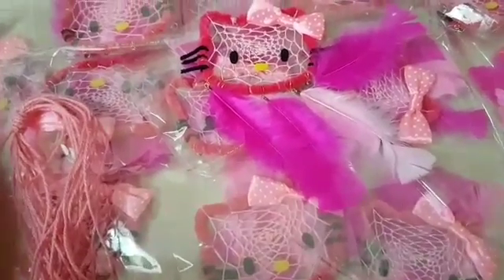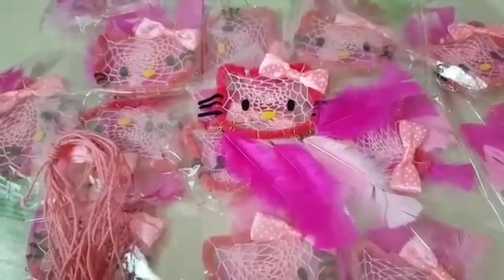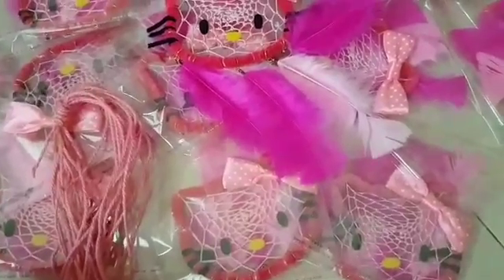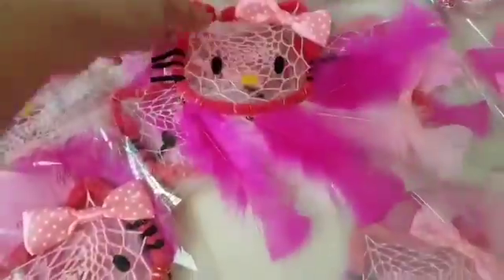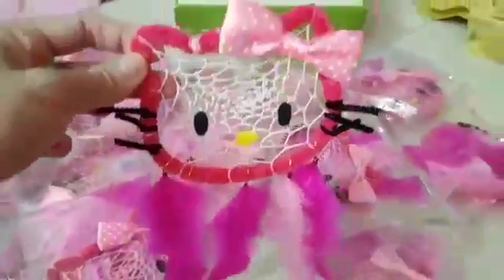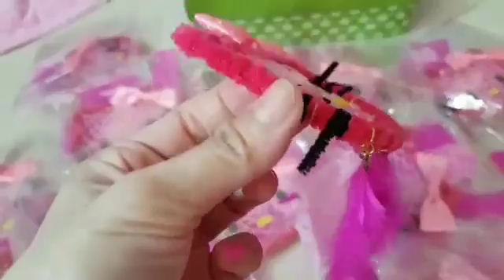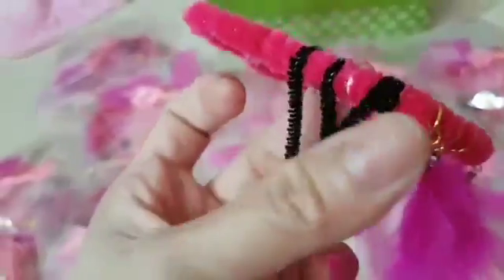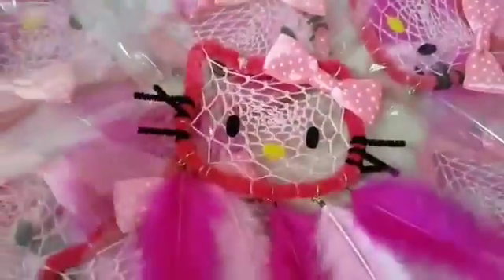🐞🧚‍♀️Hello Kitty Dream Catcher🧿🧚‍♀️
🧙‍♀️THE WHITE SORCERESS LADY HYACINTH Z

🧿Lady Z – Lady Hyacinth Z Manghuhula
💸Pampaswerte Tips
🔮Manghuhula
🧙‍♀️Modern Manggagamot
🧚‍♀️White Sorceress
🧝‍♀️International Petite Model
🧙‍♂️Cosplayer
🧚‍♀️Lolita Fashionista
🐈Hello Kitty Collector
Sharing a lot of cheap and easy tips to help in improving life, love, career, money, and success.